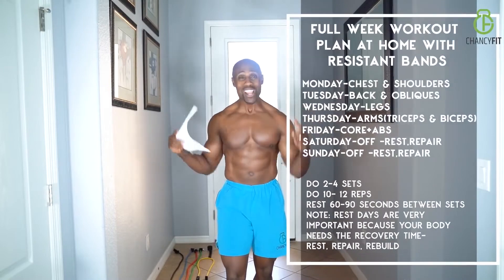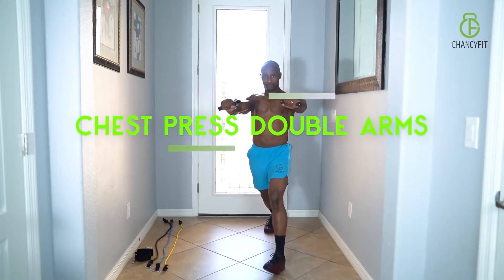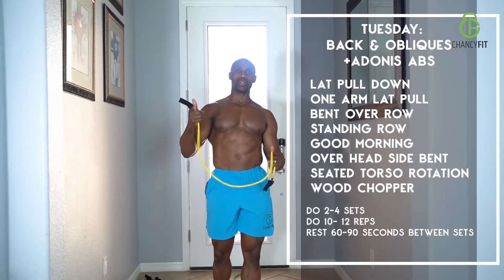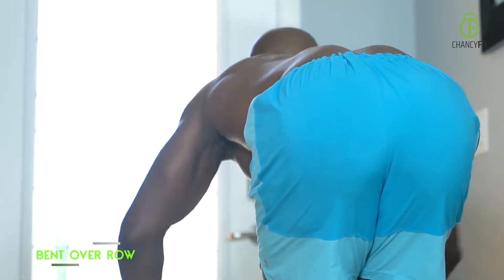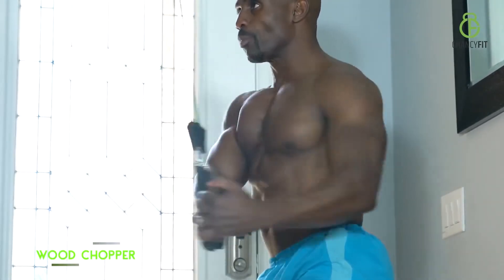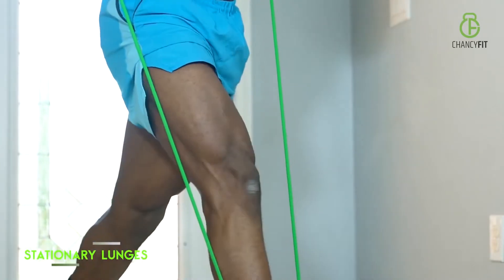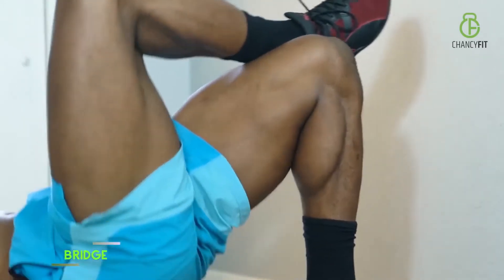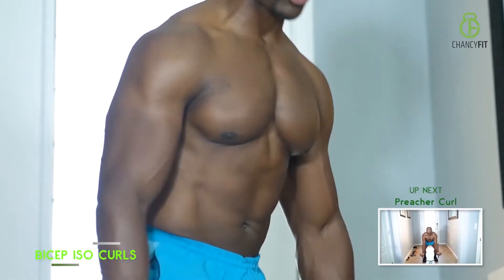SPLIT WORKOUT PLAN AT HOME WITH RESISTANCE BAND | FULL WEEK PLAN -MONDAY-FRIDAY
SPLIT WORKOUT PLAN AT HOME WITH RESISTANCE BAND | FULL WEEK PLAN

At-home split workout plan with resistance band (Monday-Friday workout plan for four weeks)

You can use resistance bands split plan to help you get from where you are now to where you want to be in your fitness journey. To burn fat and build muscle, a week to a month worth of workouts can be completed at home over the course of four weeks. Using this resistance band, you may execute this split workout plan like this:
To help you reach your weight loss and muscle building target in four weeks, we've put together a split divided workout plan and schedule.

MONDAY – CHEST & CHOULDERS  WORKOUT SCHEDULE
TUESDAY-BACK  & OBLIQUES
WEDNESDAY-LEGS
THURSDAY-ARMS
FRIDAY-CORE & ABS
SAT & SUNDAY TAKE OFF AND REST

DO 2-4 SETS
DO 10-12 REPS
REST 60-90 SECONDS BETWEEN

Item ID:                         J4Q3UP8
Author Username:                 Audiolibrary
Licensee:                        Karol Gj
Registered Project Name:         Full week workout plan at home with resistant bands

Item ID:                         75SLV3G
Author Username:                 BerryDeep
Licensee:                        Karol Gj

Item ID:  RB3JA8B
Author Username:  Micrah
Licensee:  Karol Gj
License Date: March 25th, 2021

Item ID:                         GDZBXRJ
Author Username:                 cinematic_alex
Licensee:                        Karol Gj

Item ID:                         V7GMA8P
Author Username:                 Audiolibrary
Licensee:                        Karol Gj